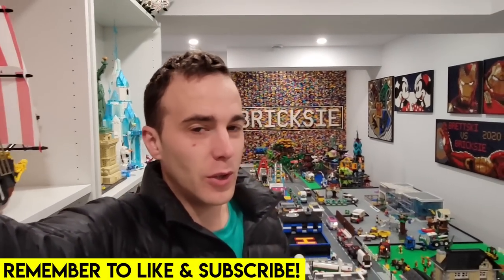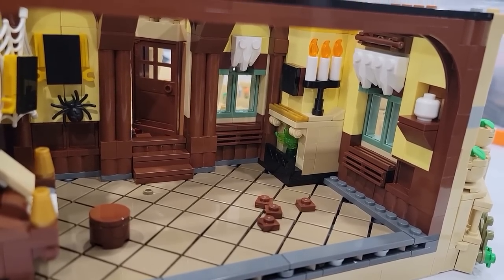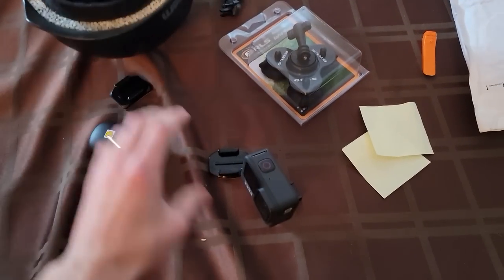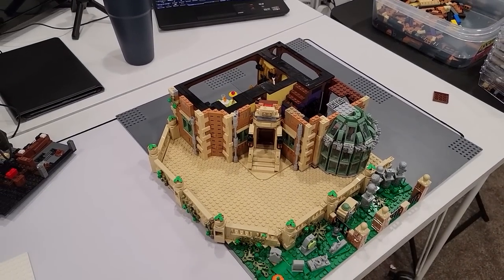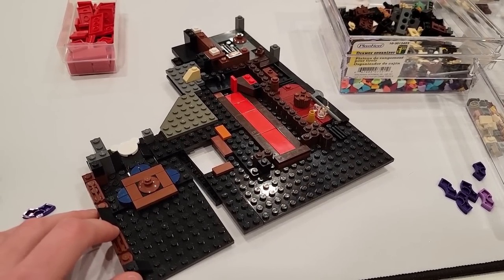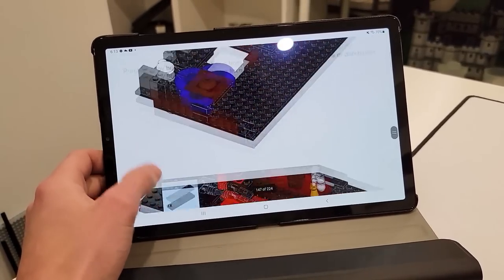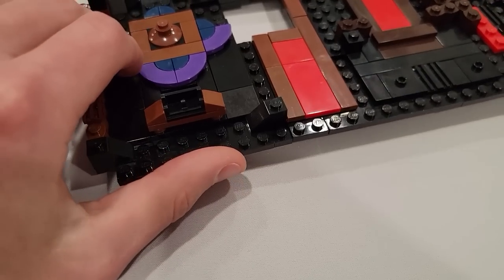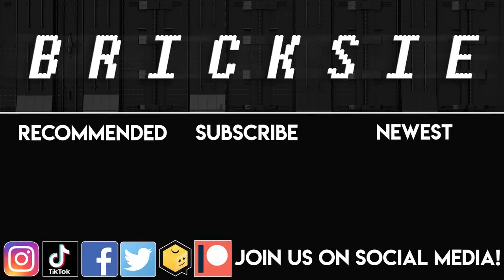LEGO Haunted Manor, Banana Costume, New MEGA Wall! Day VLOG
Progress update on the LEGO Haunted Manor! Although proving to be difficult in some areas it is a fantastic set that has lots of detail! BANANA COSTUME! Oh yeah, you betcha I decided to dress up as the LEGO Bananaman CMF figure for Halloween! Also, check out the new MEGA WALL feature in the LEGO room!